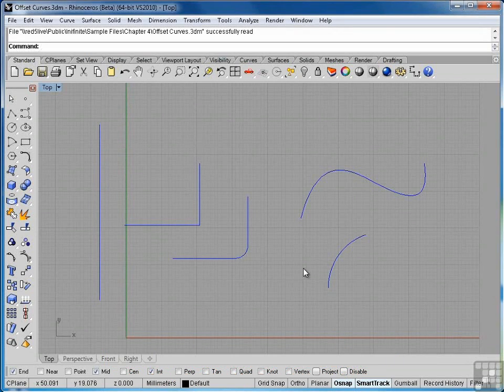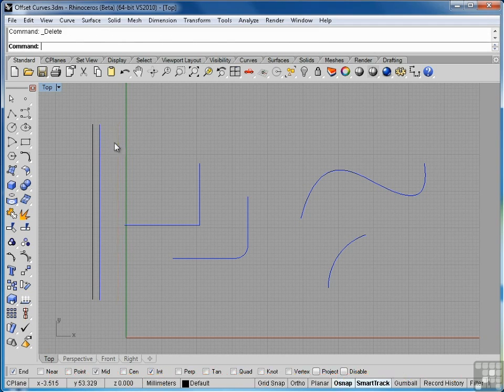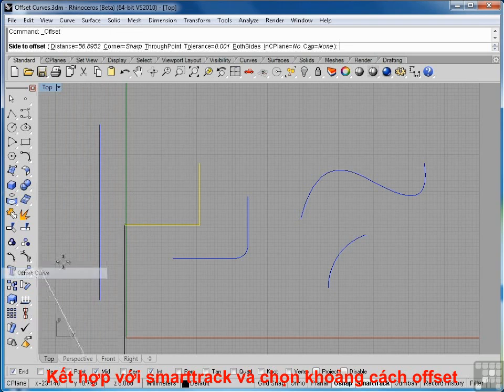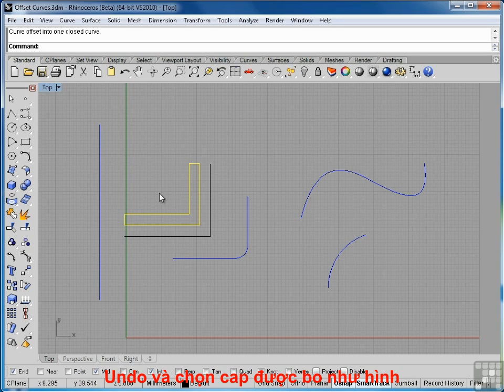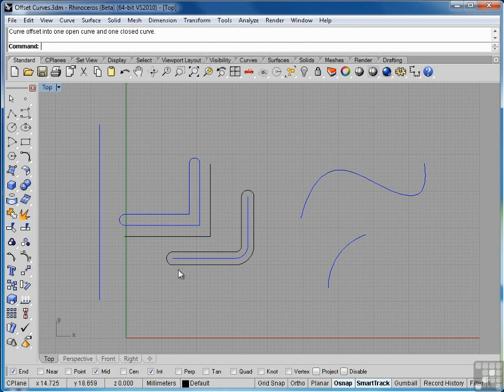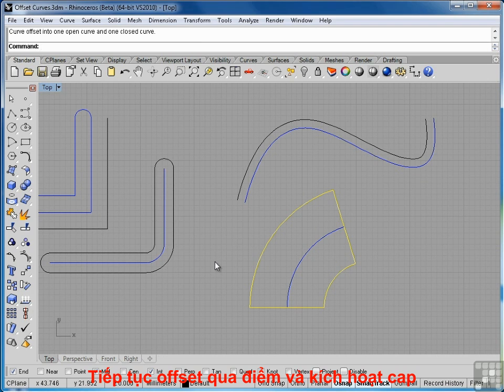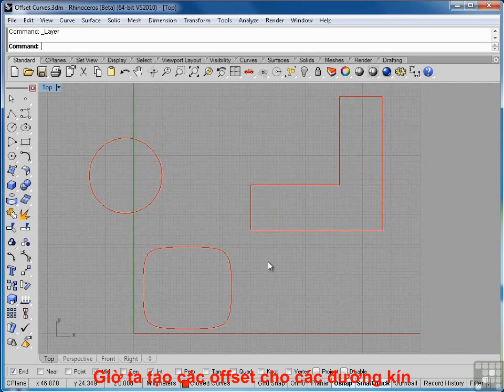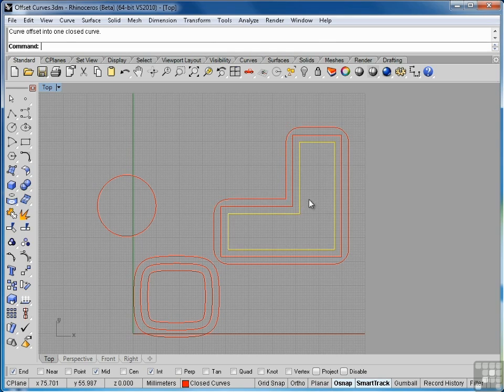Tự học phần mềm Rhinoceros New 0406